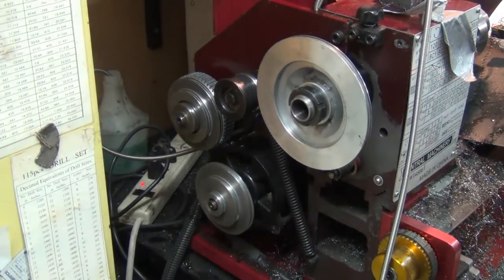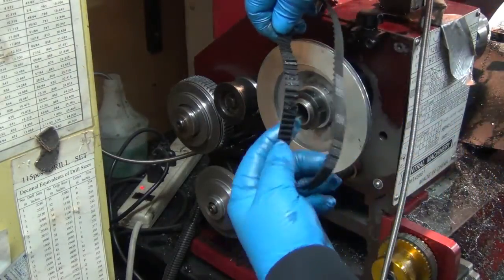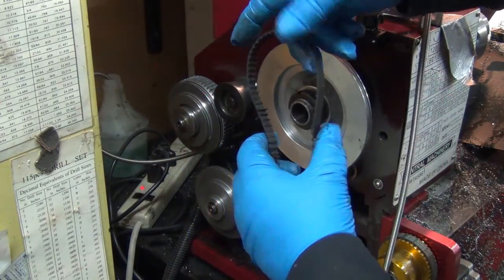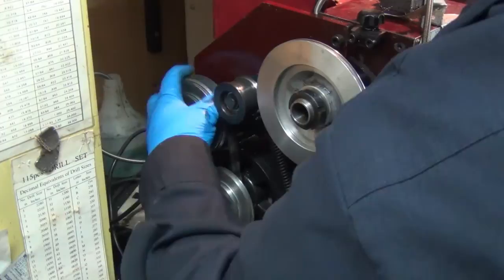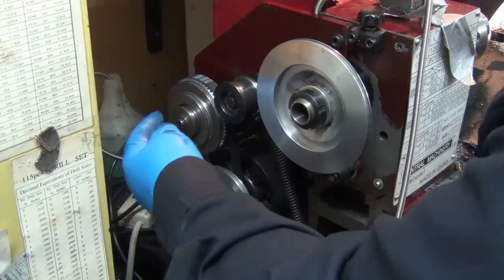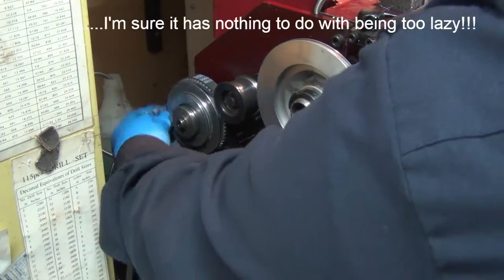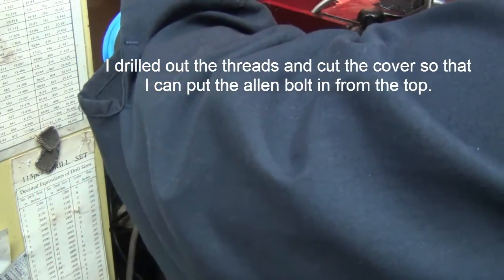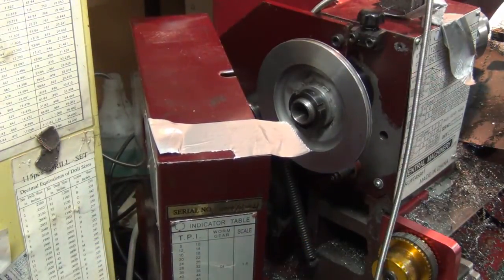9x20 CNC Lathe - Drive Belt Stripped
Under heavier cuts, the spindle started acting weird.  Turned out to be a stripped drive belt.